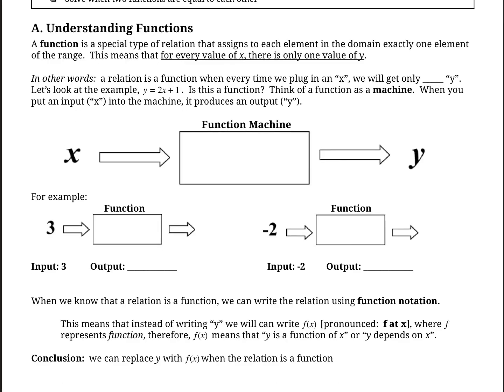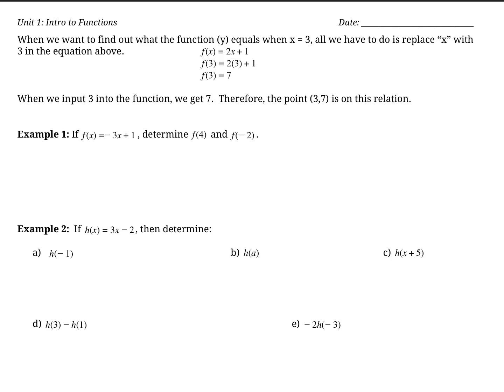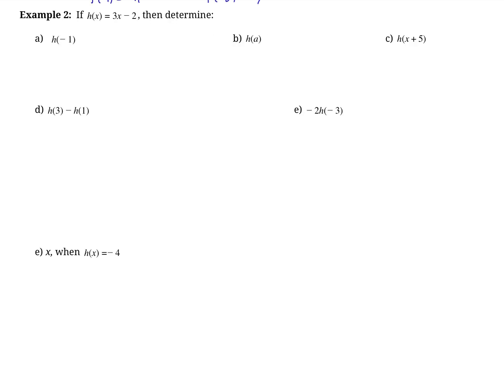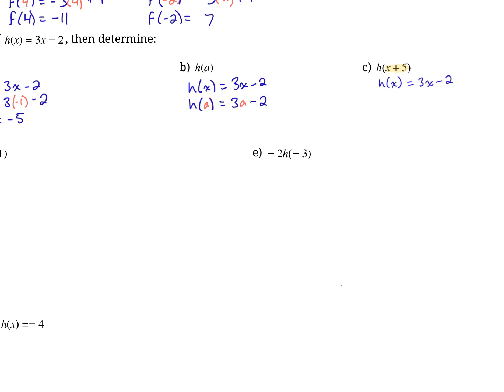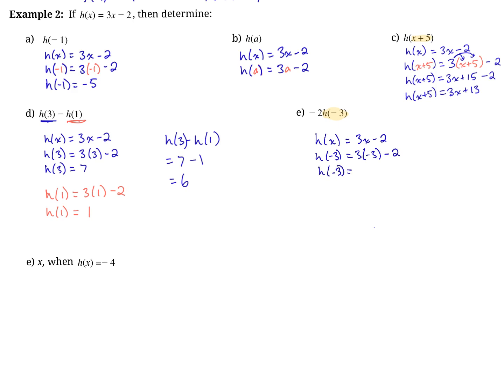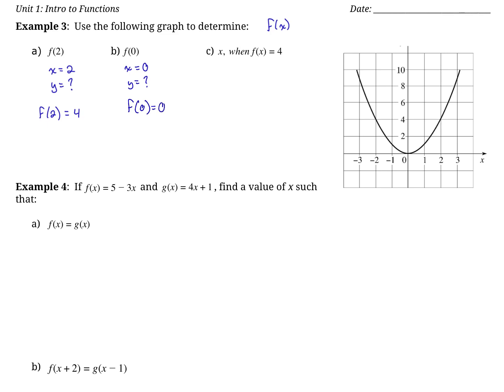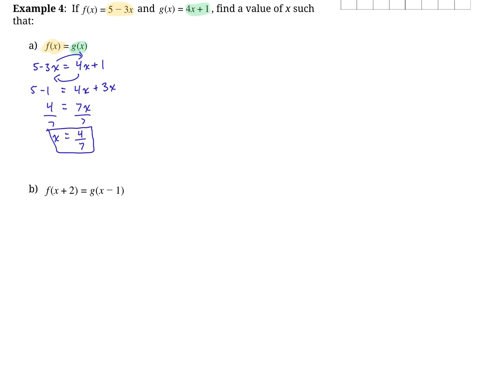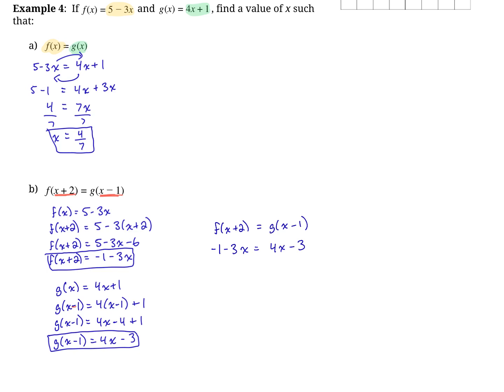Function Notation (MCR3U)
1 2 Function Notation (MCR3U)

In this video you will learn how to:
❏ Use function notation when substituting for x and y
❏ Use a graph to determine values of a function in function notation
❏ Solve when two functions are equal to each other